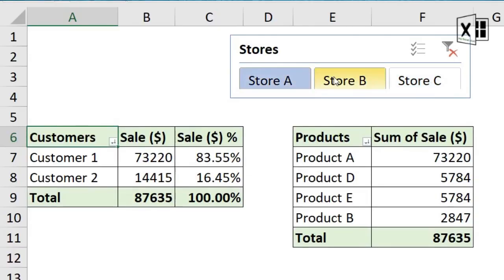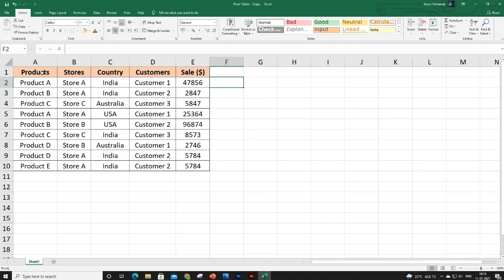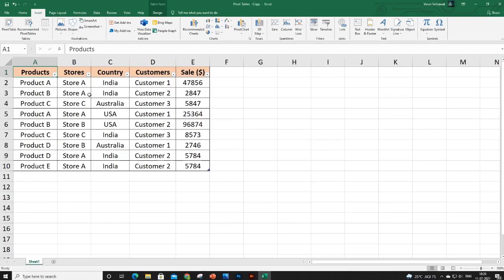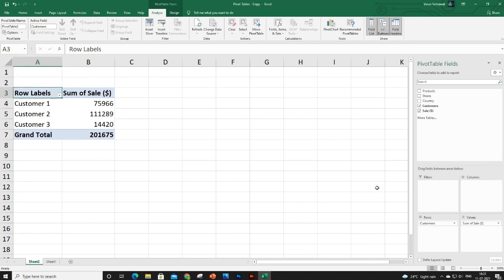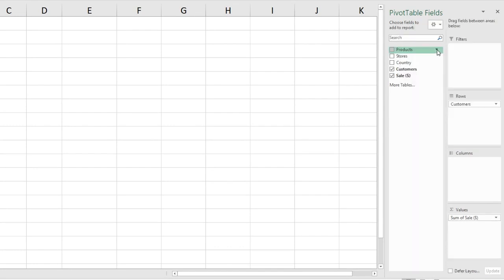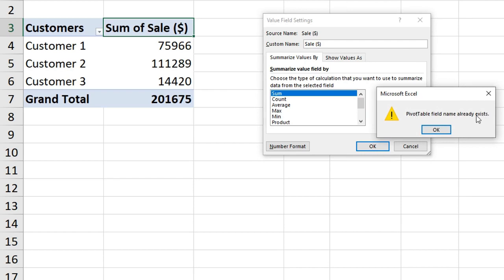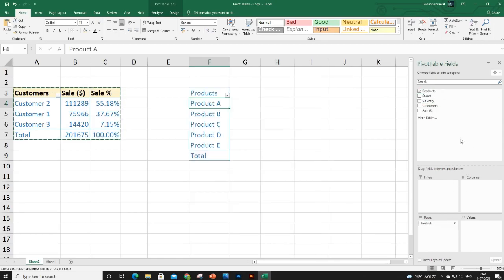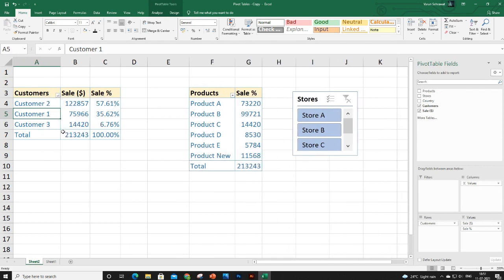Power of Pivot Tables in Excel (Basic with Interesting Features)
Pivot Tables are the Excel Superheros. Learn the Power of Pivot Tables in Excel with interesting features which you might have never ever used.

Happy Learning!